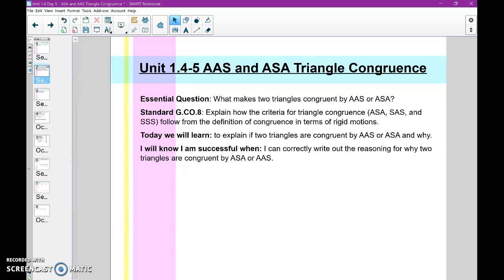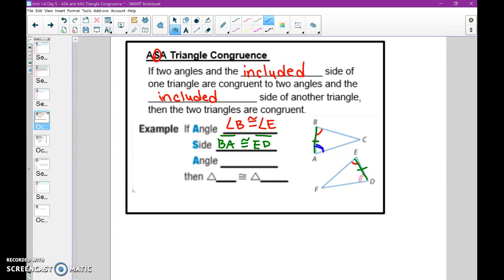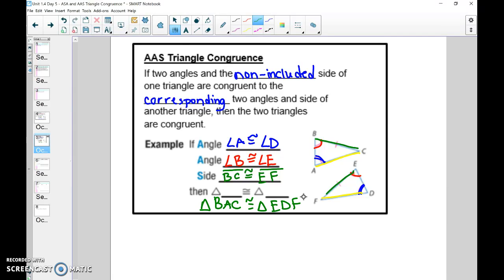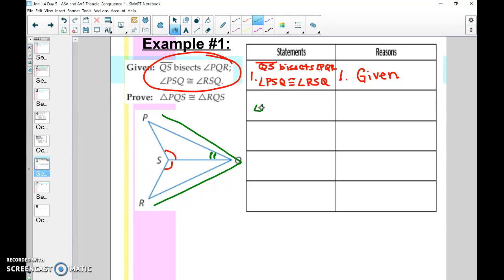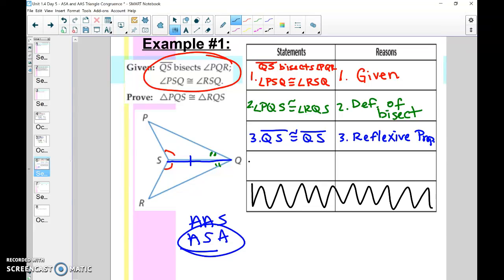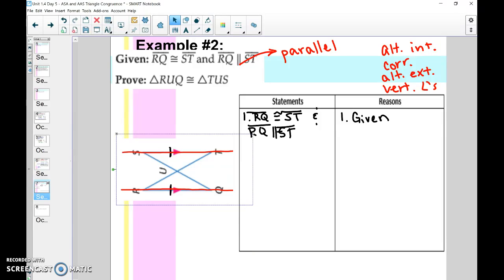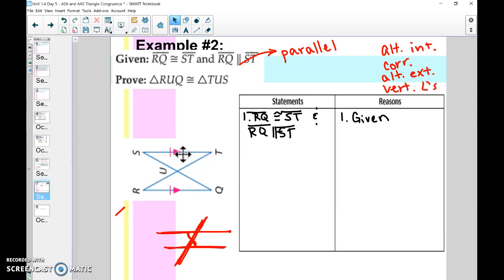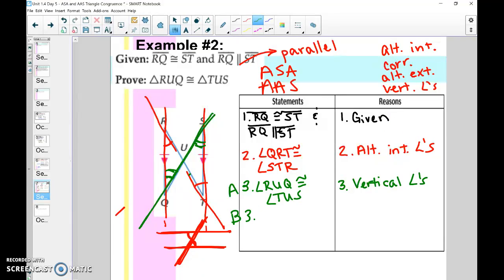(17-18) Unit 1.4 Day 5 - AAS and ASA Triangle Congruence